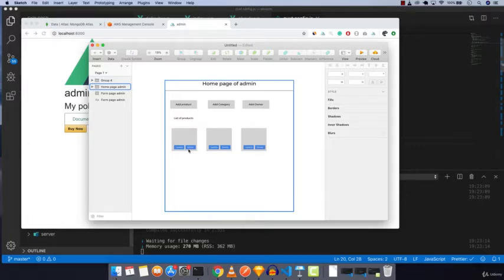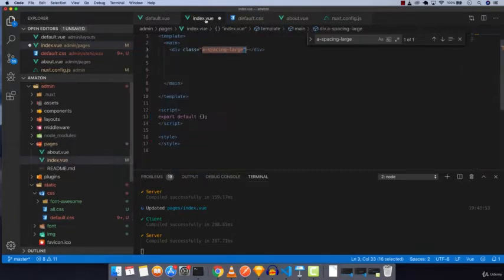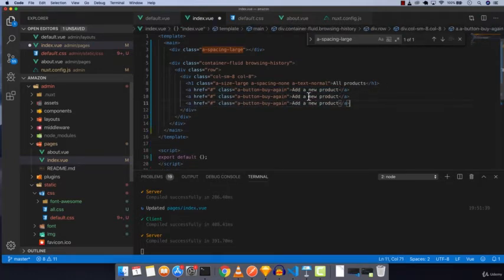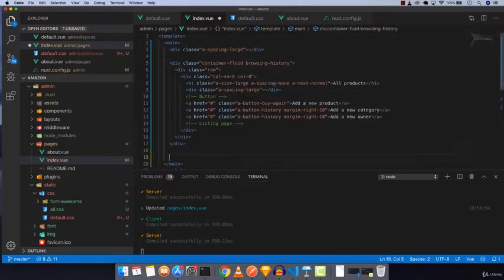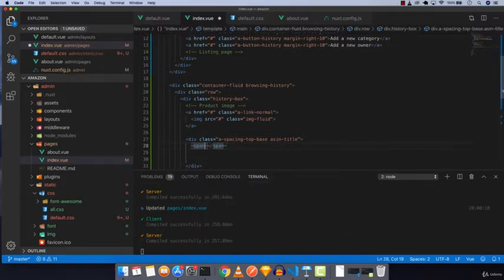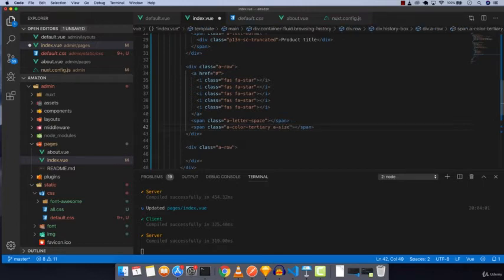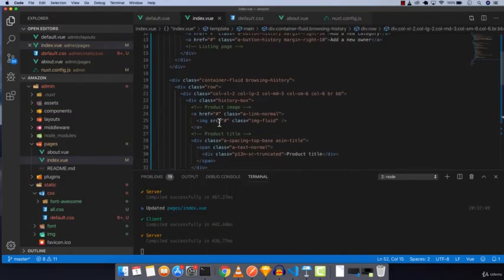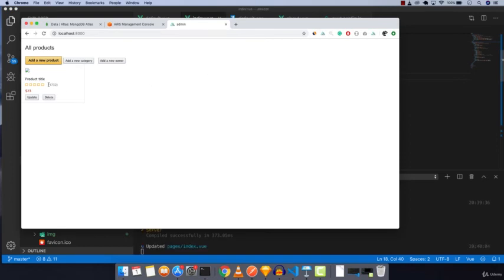023 Create a Listing Page Part 1